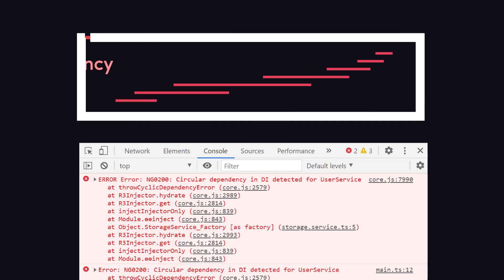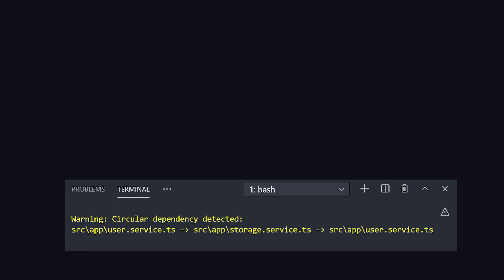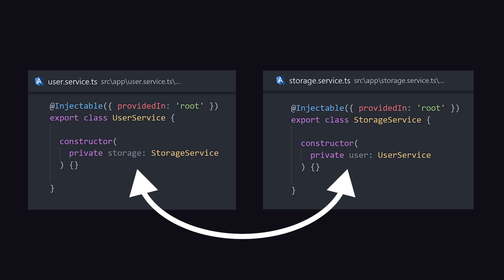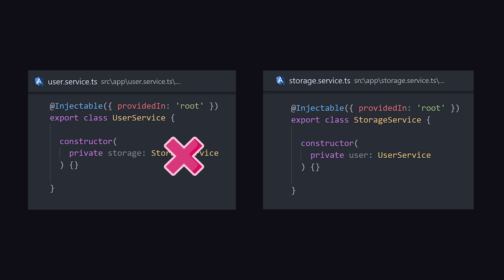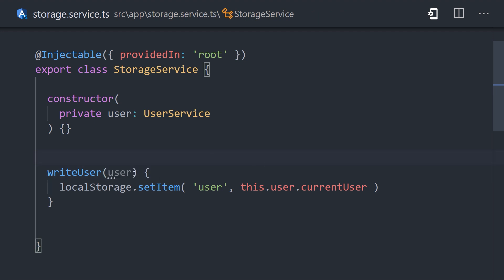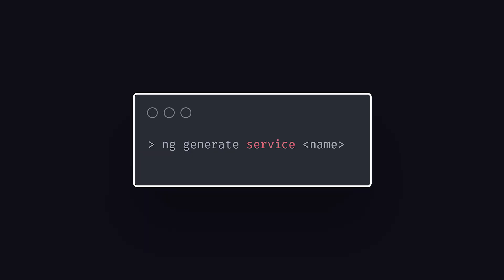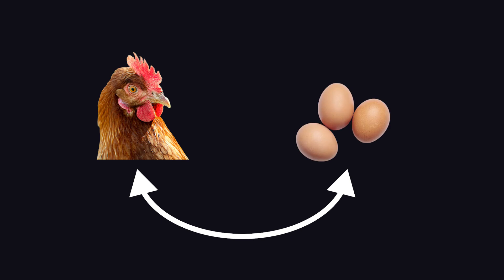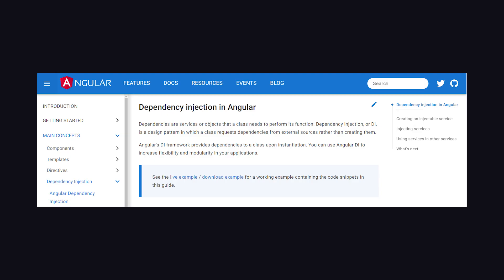[Debugging] Circular dependency in DI detected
In this video, you'll learn what the error "Circular dependency in DI detected" means, how to debug it, and prevent it from happening in the future.